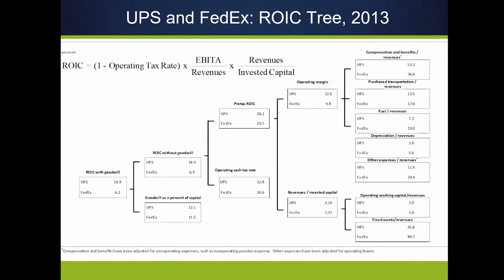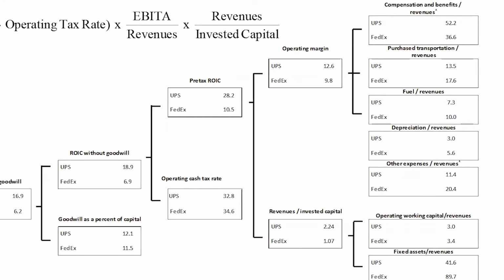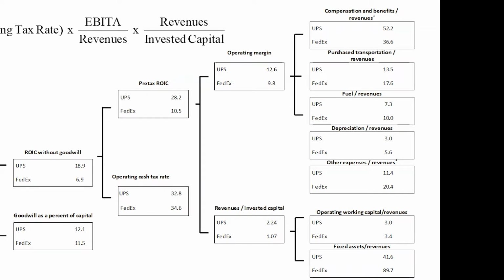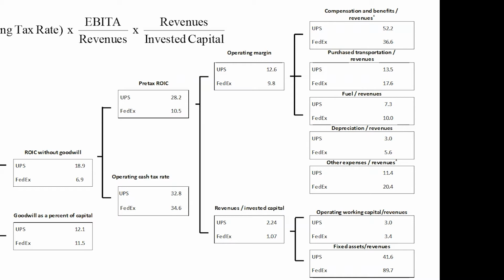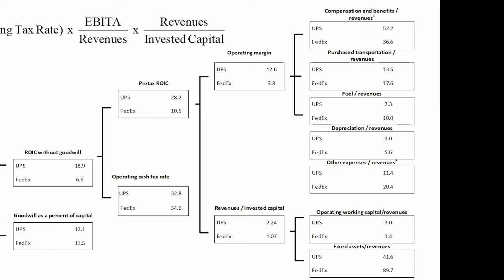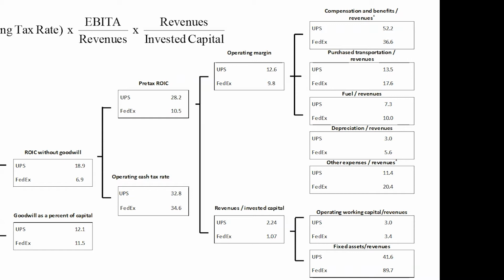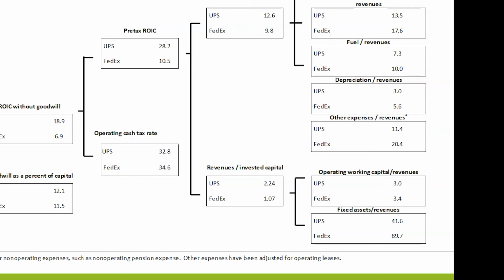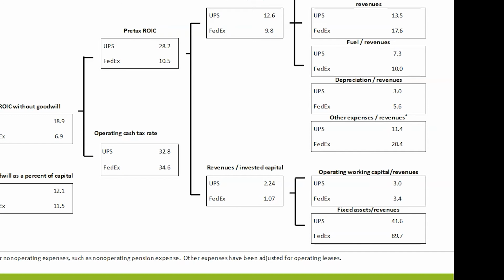ROIC Decomposition: UPS vs. FedEx | Chapter 10 Part 2 (Firm Valuation and Analysis)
This is the second part of the lecture covering chapter 10 on analyzing the historical performance of the firm before we start our DCF model.